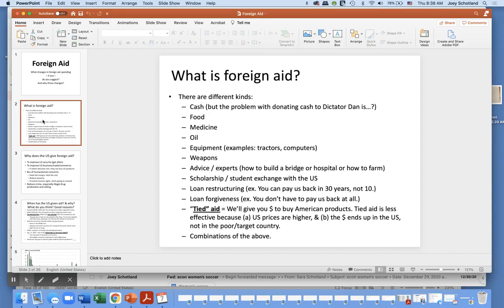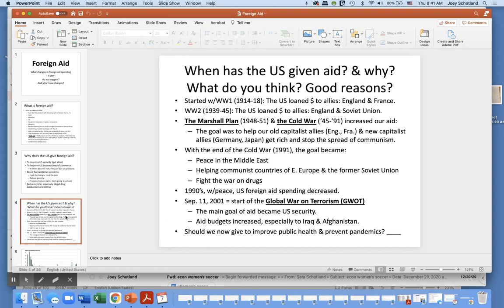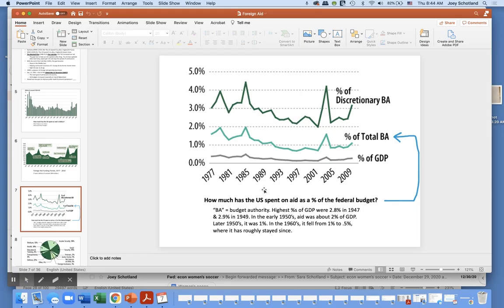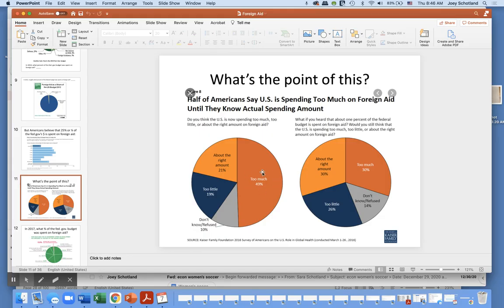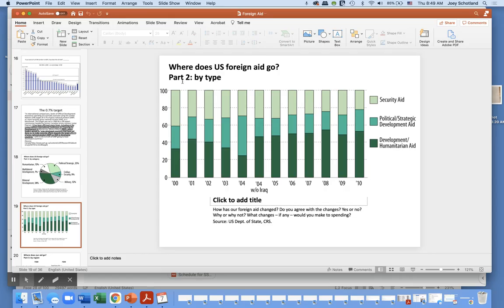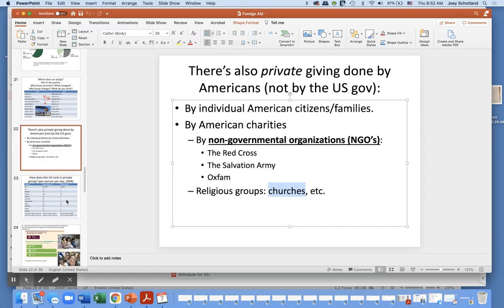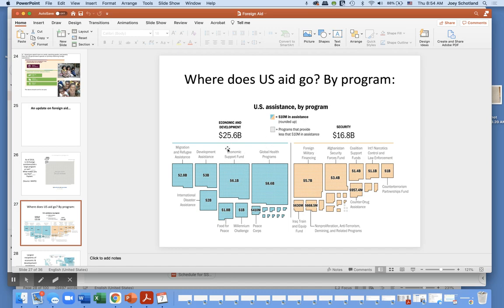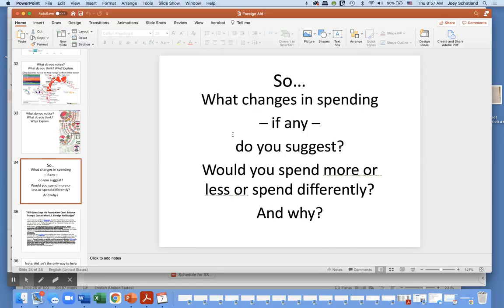US foreign aid PPT video